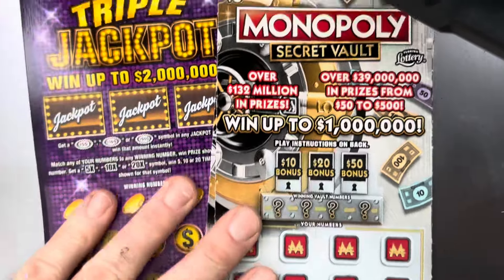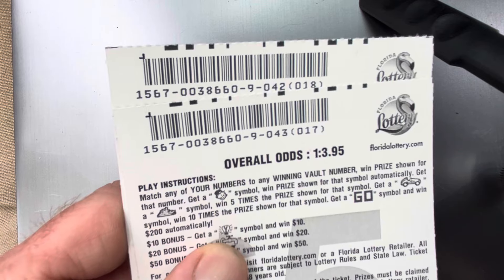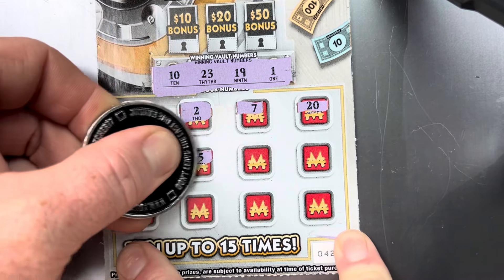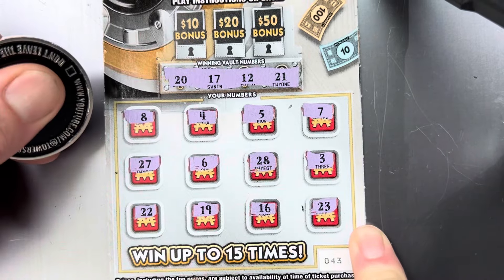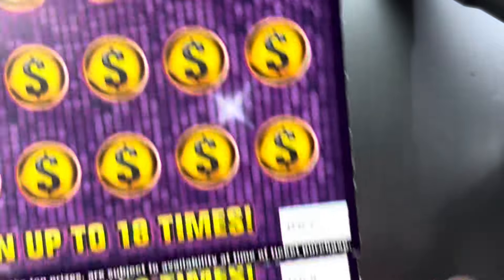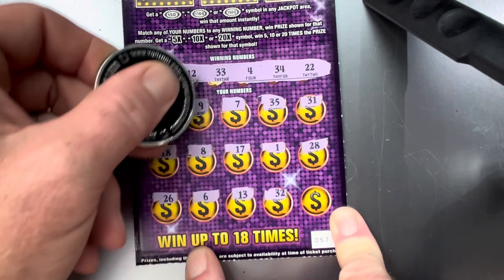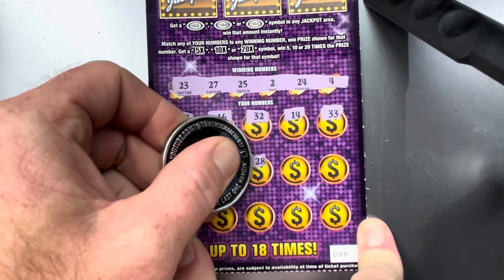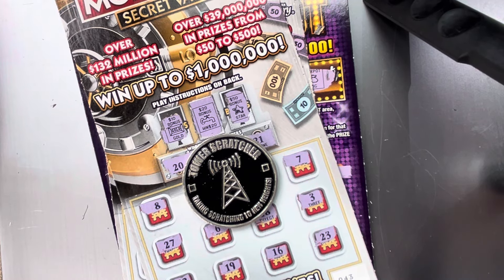New Release! Florida lottery tickets 🦩 Can I find a winner? 🤑 Let’s get it! 🗼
Triple Jackpot
Monopoly Secret Vault
Florida lottery
Gambler nation
Tower scratcher